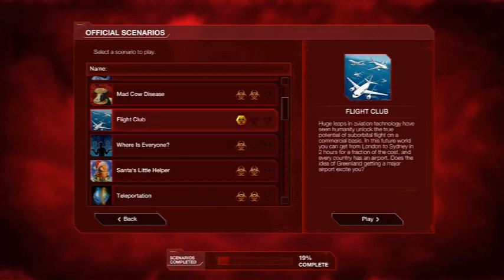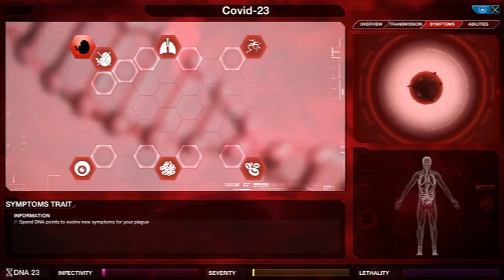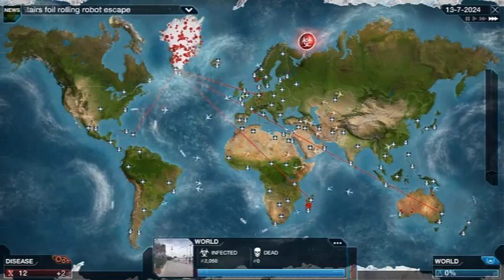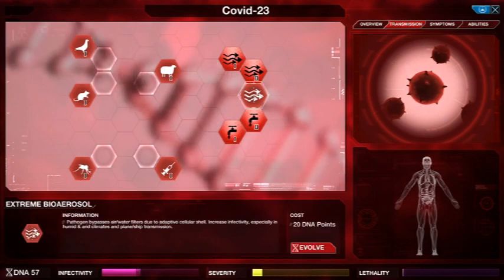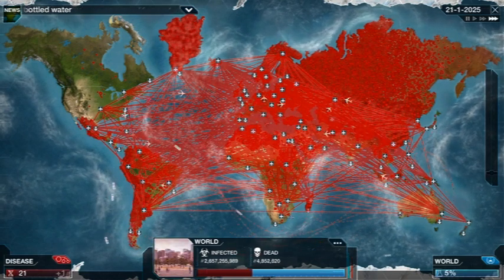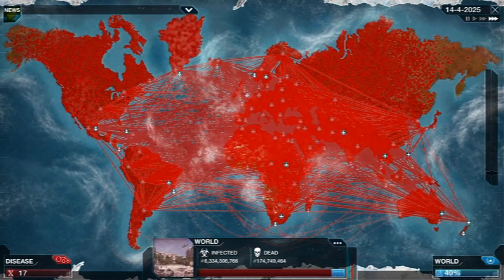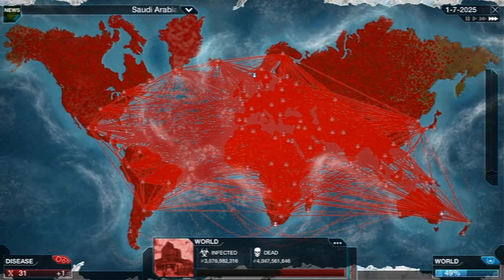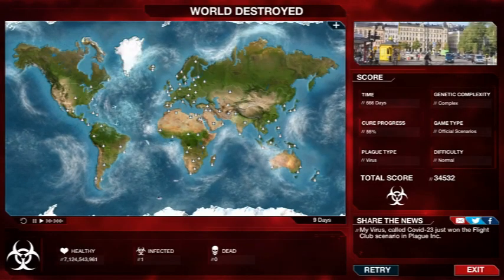Plague Inc. Evolved: "Virus" Strategy 🔬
Plague Inc. Evolved:  "Virus" Strategy 🔬 Unknown Origin Scenario Virus Strategy 🔬| Let me know if you enjoy this one using the official scenario of "Unknown Origin". It was definitely more fun than the official scenario called Board games LOL.

Plague Inc. Evolved:  "Virus" Strategy 🔬 Unknown Origin Scenario Virus Strategy 🔬